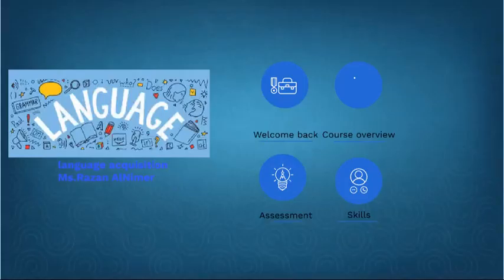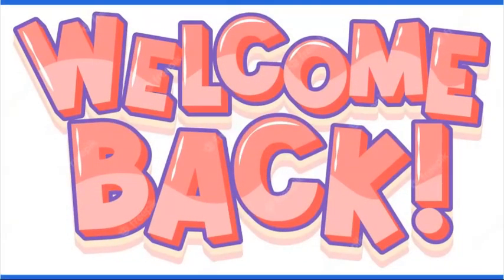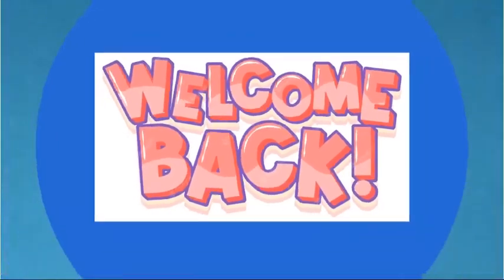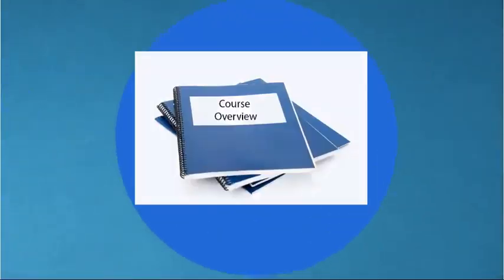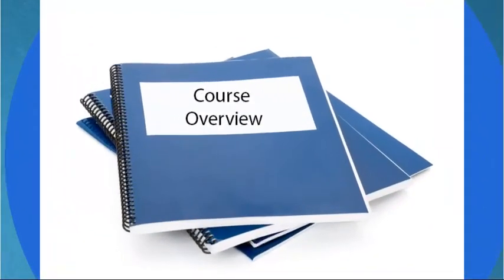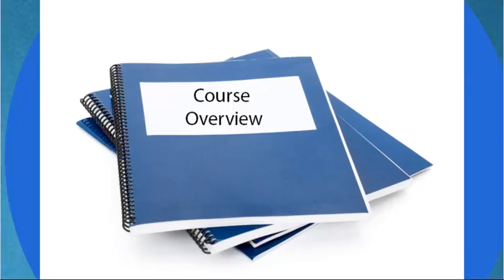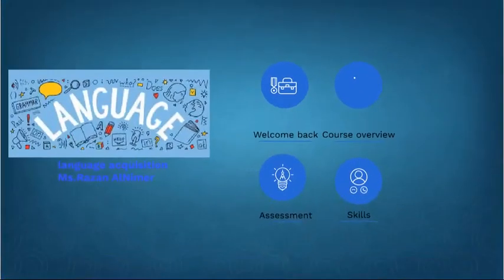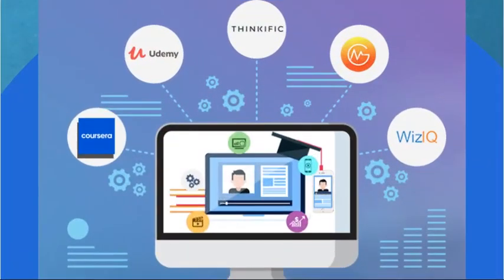English Introductory Video - Grade 6 - 8 - By Ms. Razan Al-Nimer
Video: 1 English acquisition

Grades: Middle School

This is an introductory video for the English Acquisition course, the first step towards English fluency."